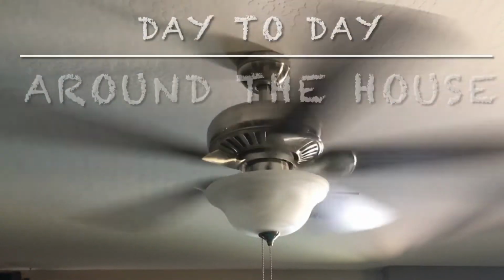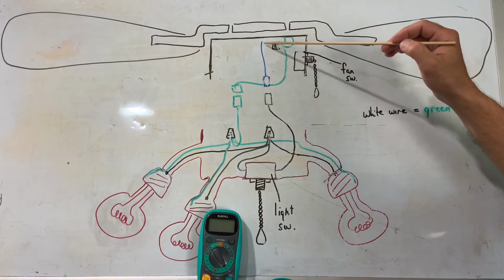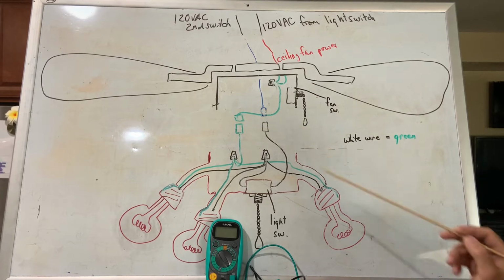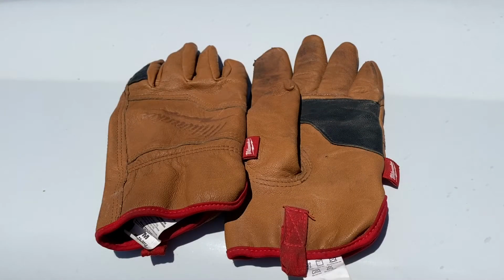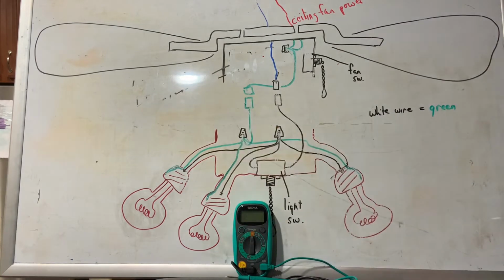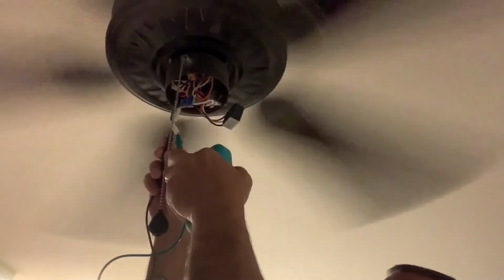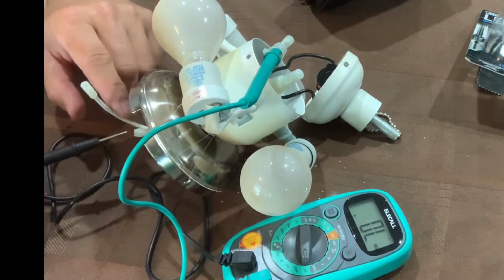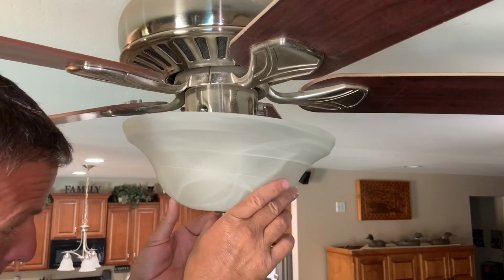Ceiling fan works but not the lights diagnosing the problem wattage limiter/switch & repairing it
AS WITH ALL MY VIDEOS I TRY TO GIVE THE MOST INFORMATION IN THE LEAST AMOUNT OF TIME AS POSSIBLE SO I DON'T WASTE YOUR TIME. IN THIS VIDEO GO OVER HOW TO DIAGNOSE A PROBLEM AND REPAIR A CEILING FAN LIGHT FIXTURE THAT IS NOT WORKING BUT THE FAN DOES. I EXPLAIN HOW TO DISSASEMBLE THE TWO MAIN STYLE OF CEILING FAN LIGHT FIXTURES, HOW TO CHECK TO SEE IF YOU HAVE A PROBLEM IN THE WIRING IN YOUR HOUSE, HOW TO CHECK THE LIGHT SWITCH ON THE LIGHT FIXTURE AND REPLACE IT IF NECESSARY, HOW TO CHECK THE WATTAGE LIMITER IF YOUR FAN HAS ONE AND REPLACE IT OR BYPASS IT IF YOU CHOOSE ALONG WITH AN EXPLANATION OF WHAT THE PURPOSE OF A WATTAGE LIMITER IS.